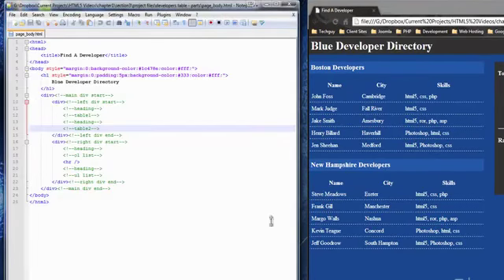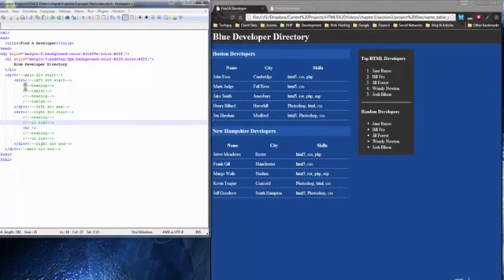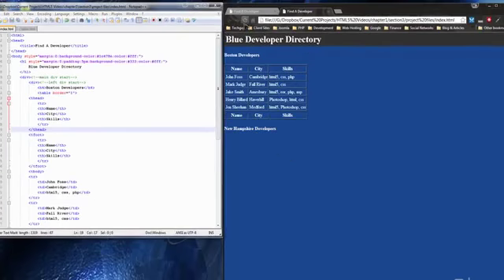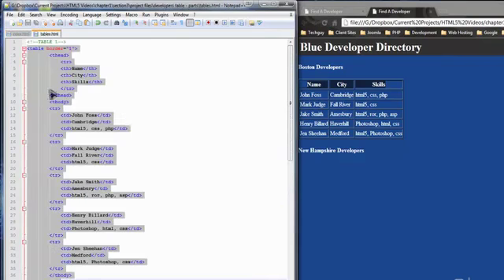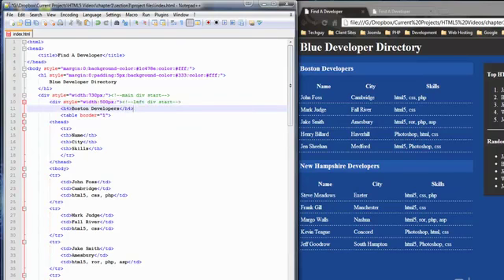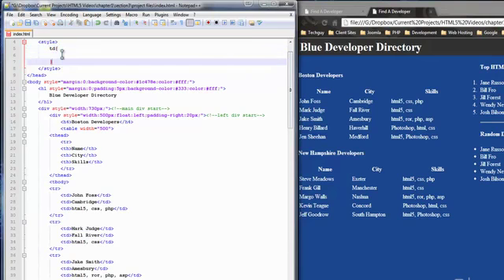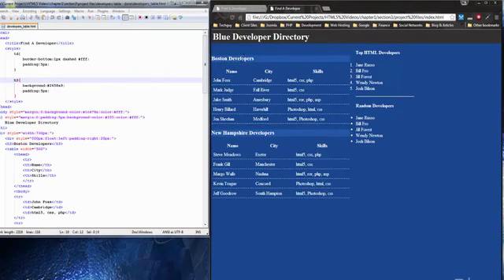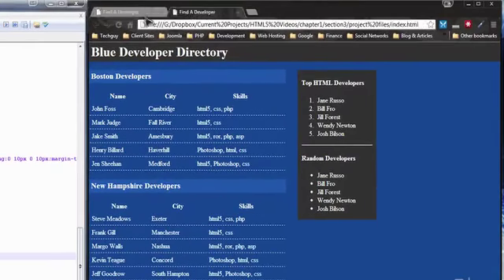HTML Tables and Lists -2 L5